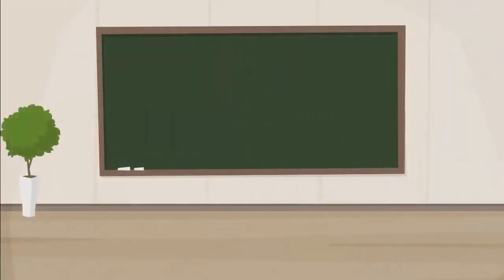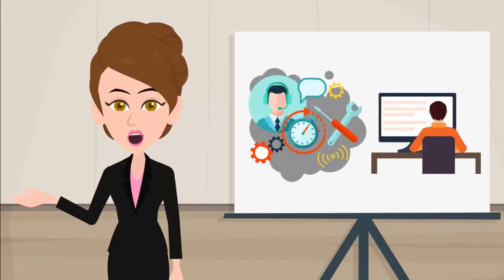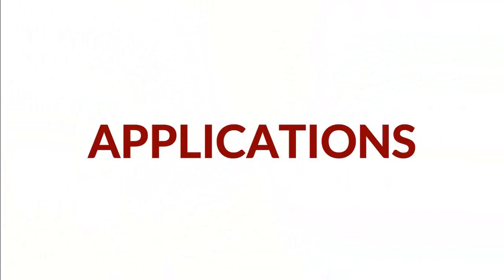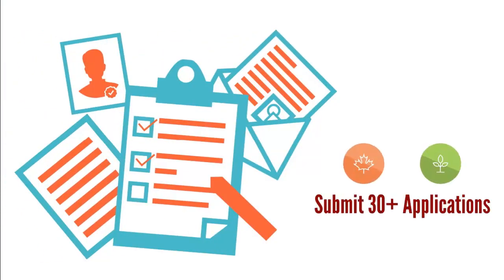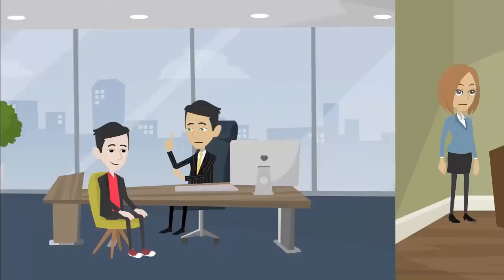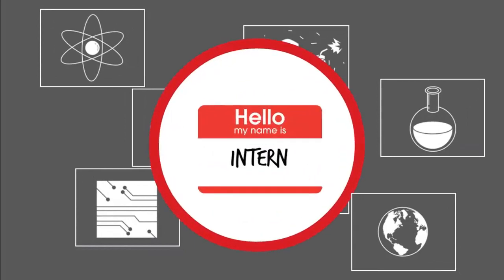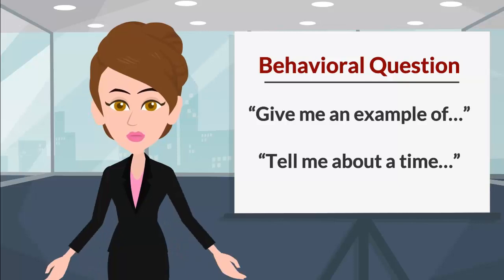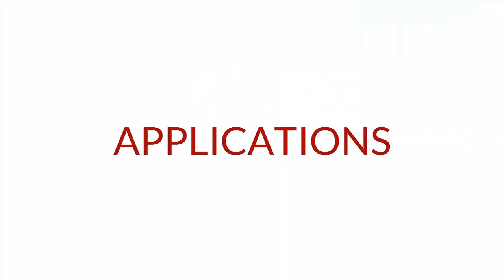ECS 101 Video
Engineering Career Services (ECS) provides engineering students and employers with guidance and opportunities to connect, empowering students to attain lifelong career management and employment goals. This video provides an introduction to ECS job search best practices, and resources.